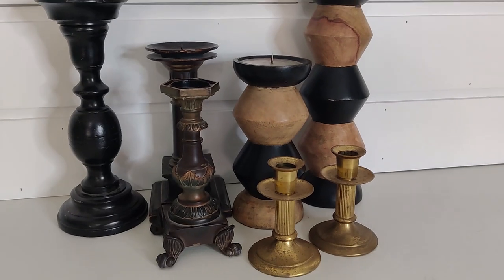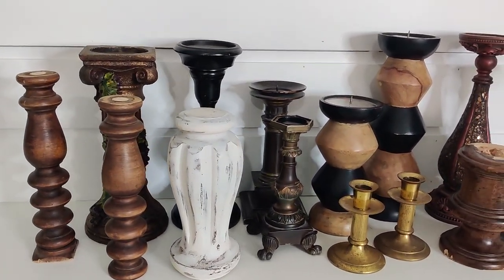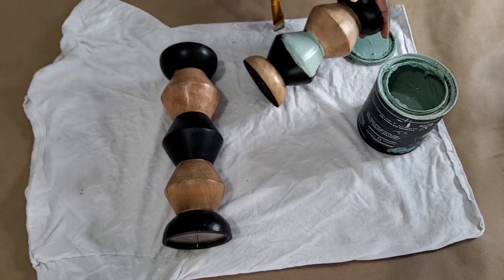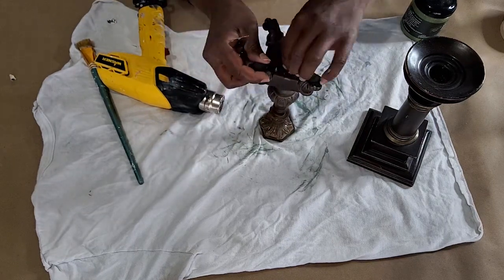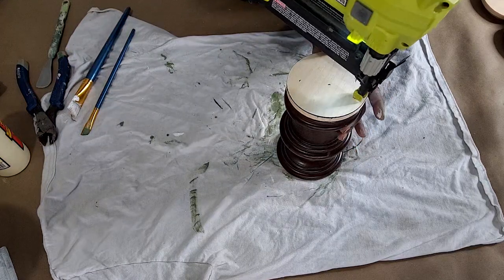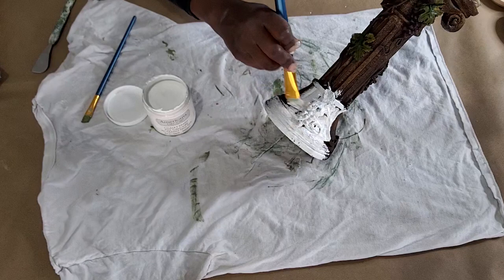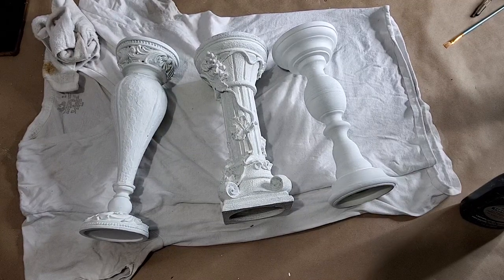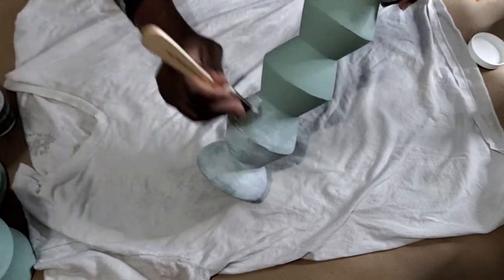DIY CANDLE HOLDERS~ DIY Candle Holder Ideas ~ Upcycled Candle Holders ~ Easy DIY Candle holder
Hello friends,
In today's video I will be sharing some quick and easy DIY Candle Holder Projects ~  Trash to Treasure ~ Spindle DIY ~ Upcycled Candle Holders. These ideas are great because they they are easy and perfect if you do DIY for Resale.